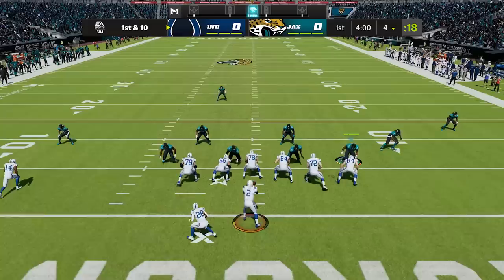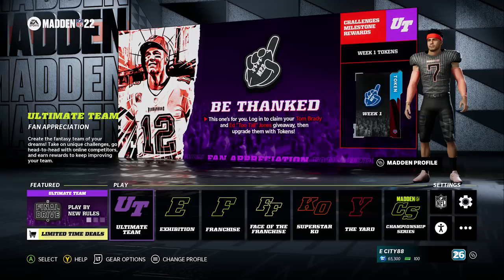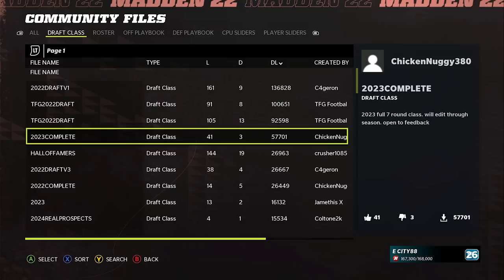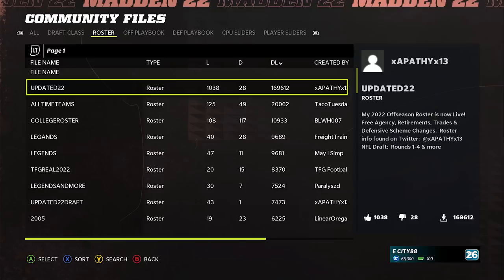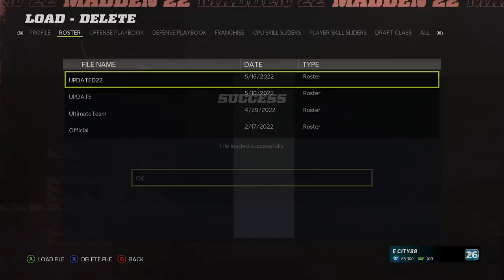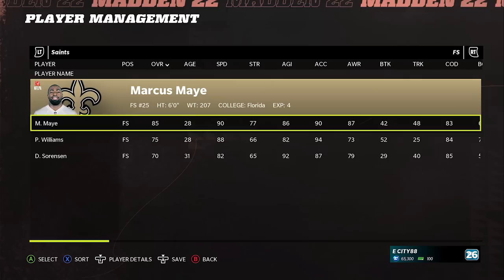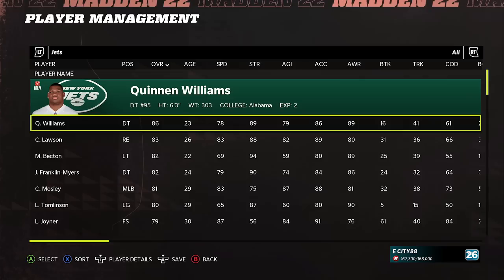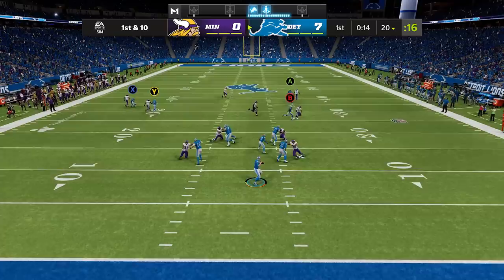Get Rookies & Free Agents in Madden 22 with Roster Update!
In this Madden 22 tips video, I'll show you how to update your rosters to get the 2022 rookies, free agents on their new teams & more!

MY GEAR:
Gaming Monitor